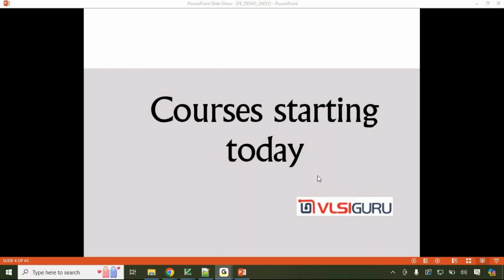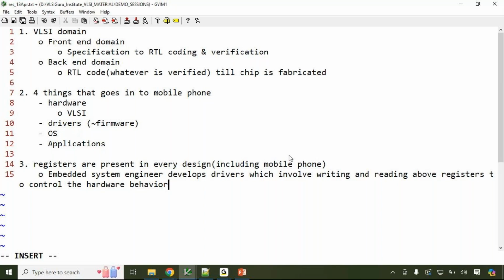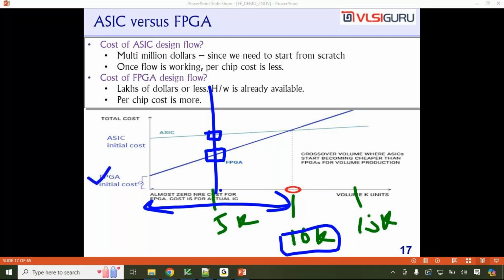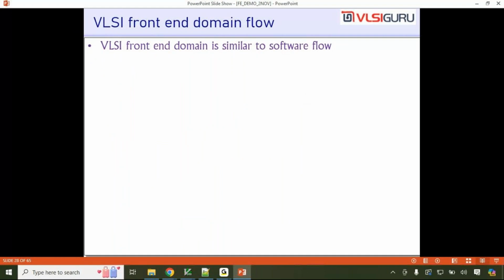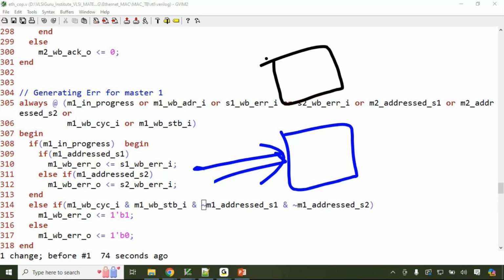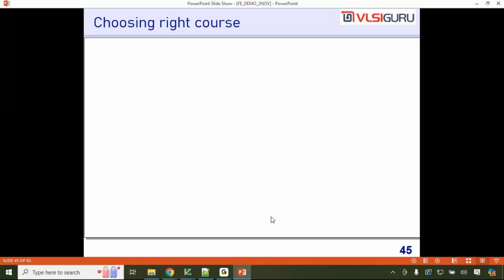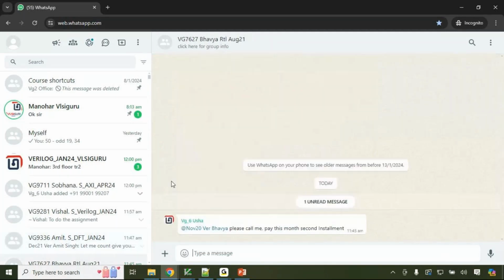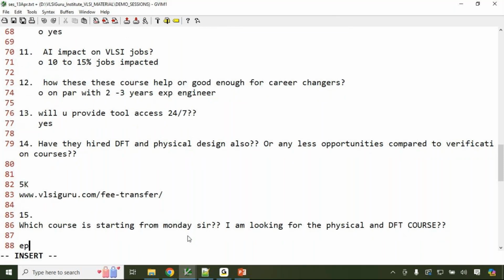Functional Verification Demo Session